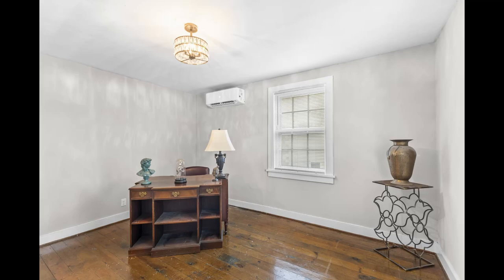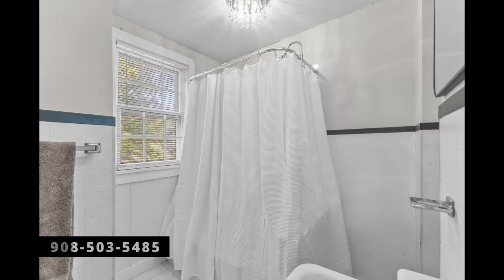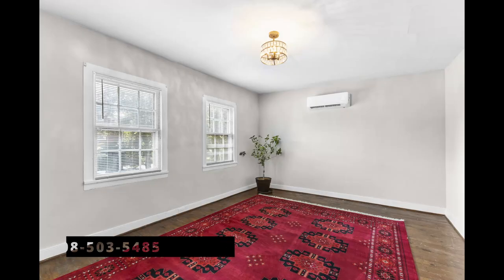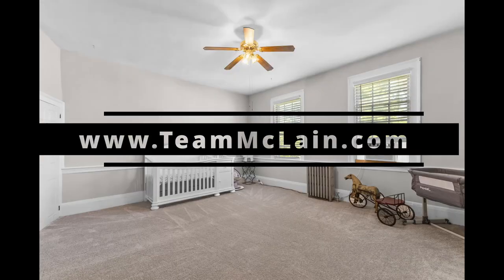Explore The Most Historic 6-Bedroom Home in Belvidere NJ!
Welcome to 116 Greenwich Street Belvidere NJ!  This historic town holds many historic homes!  116 Greenwich was built in 1780 by Robert Morris-one of the esteemed signers of the Declaration of Independence and the Constitution of the United States as a testament to America's early history.

Meticulously renovated in 2024, this home beautifully preserves its historic charm while integrating modern conveniences. With 14 spacious rooms, including 6 bedrooms and 2.5 updated bathrooms, the Morris House offers a perfect blend of period details and contemporary luxury.

🏠 Home Features:

6 Bedrooms: Ideal for large families or hosting guests.
2.5 Bathrooms: Beautifully updated, blending historic charm with modern amenities.
14 Rooms: Generous living spaces with restored wood flooring and ornate details.
Guest Suite: An exquisite, private retreat for visitors, seamlessly connected to the main home.
Modern Amenities: State-of-the-art appliances, updated heating and cooling systems.
🌳 Exterior Features:

Classic Appeal: Retains its historic charm with well-maintained landscaping.
Front Porch: A welcoming space perfect for relaxing.
Backyard: Ideal for gatherings or quiet relaxation.

0:00 Welcome to History at 116 Greenwich!
0:17  Enter into a Renovated Historic Home in Belvidere NJ!
0:47  Modern Amenities meets historic charm!

📍 Location:
Located in the serene and charming neighborhood of Belvidere, NJ, this home offers a unique blend of historic elegance and modern convenience. Enjoy easy access to local amenities, schools, and parks.

💼 Why Choose Team McLain?
We are one of the nation's fastest-growing mega teams, offering unmatched real estate expertise and innovative programs like our Guaranteed Home Sale and Cash Offer Program. Your home sold guaranteed, or we'll buy it! Need to sell fast? Get a cash offer and close quickly with no hassle.

Ready to own a piece of American history? to schedule your private tour of 116 Greenwich Street, Belvidere, NJ. Don't miss this opportunity!